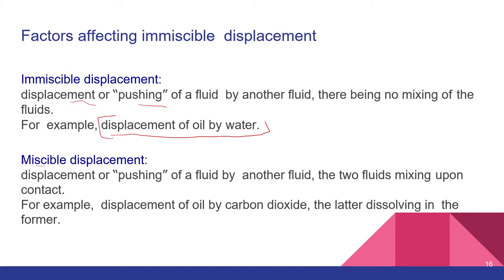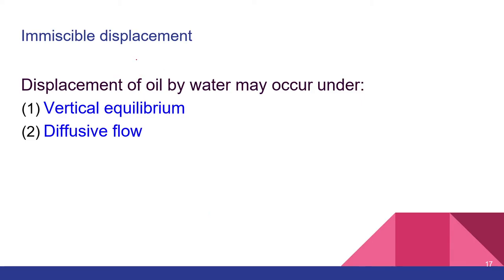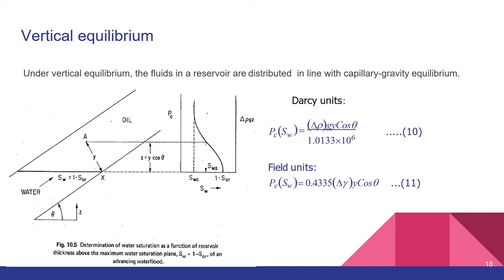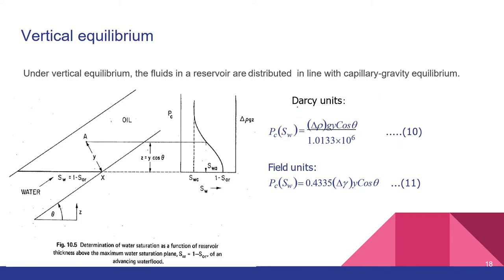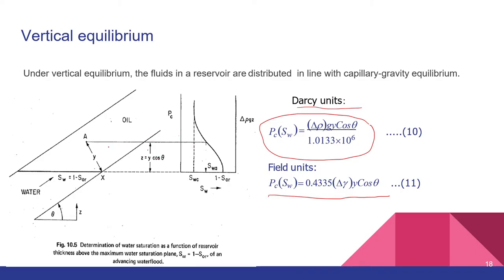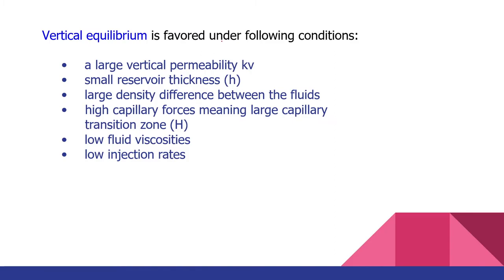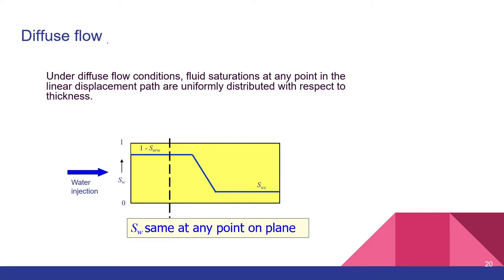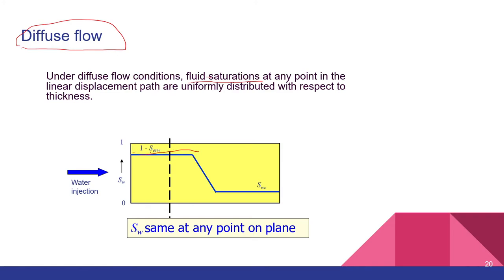3 4 Types of Immiscible Displacement